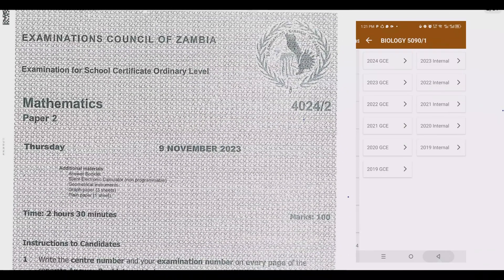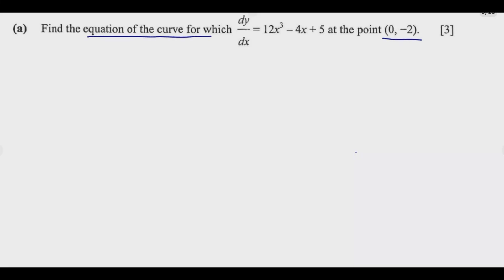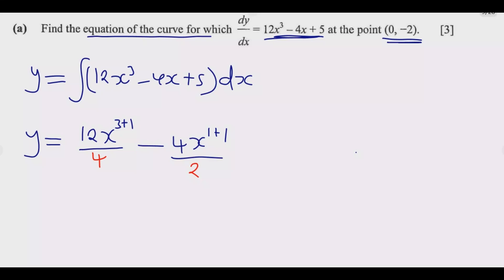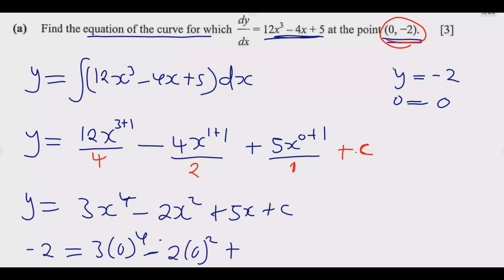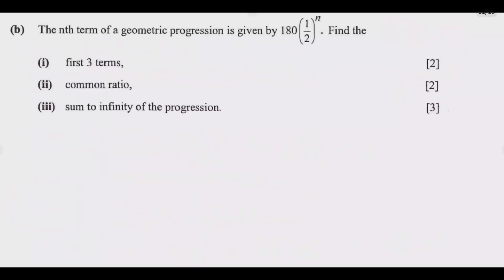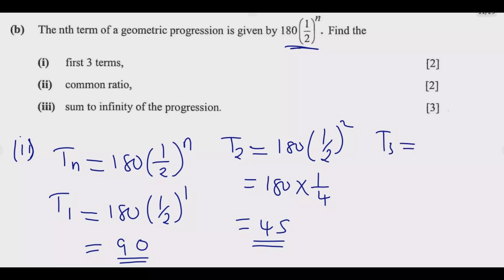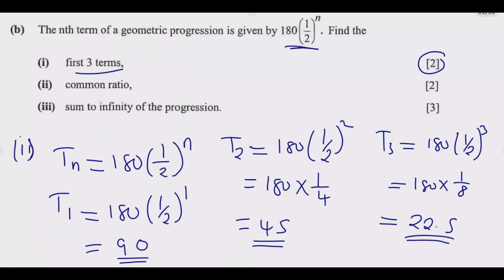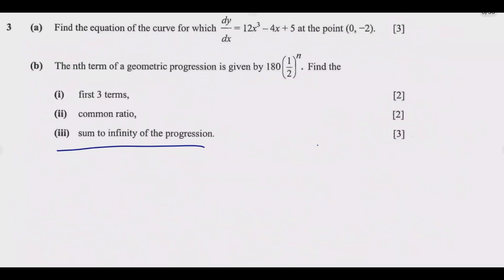2023 INTERNAL MATHEMATICS PAPER 2 QUESTION 3